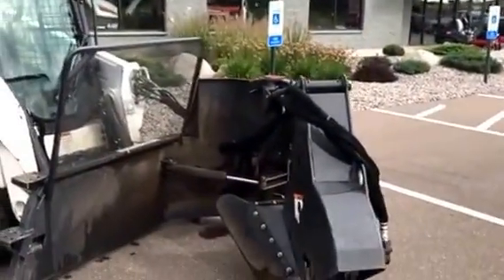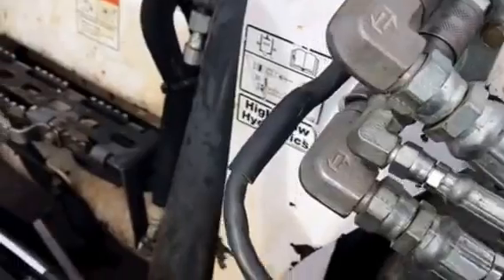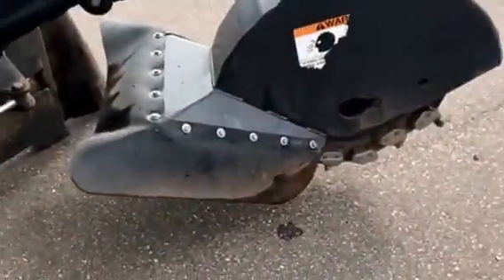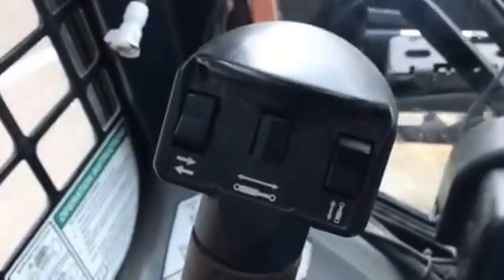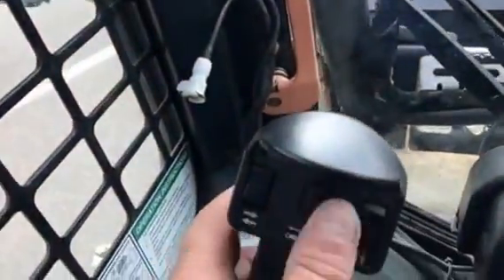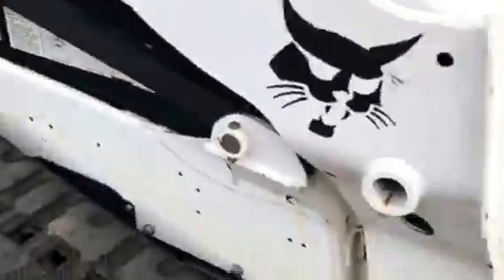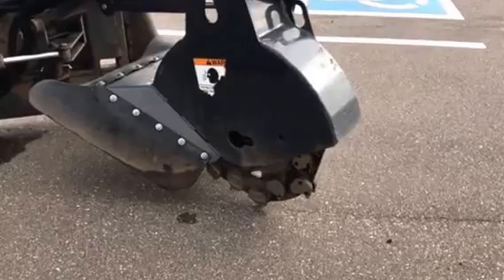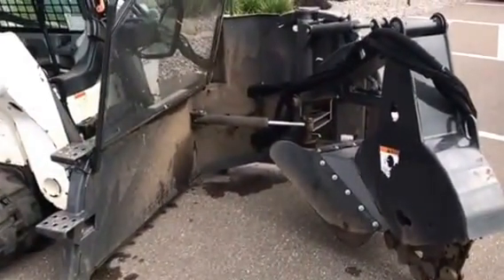Tri-State Bobcat SGX60 stump grinder - make stumps disappear!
HIgh flow 25-40 gallon per minute  to run the 27" diameter cutter wheel with 32 carbide cutters!  Put the cutter head right where you want to grind - EXCELLENT visibility!  Call on Tri-State Bobcat - Tri-State Bobcat Inc. has THREE full service locations - Burnsville MN ; Little Canada MN and Hudson WI